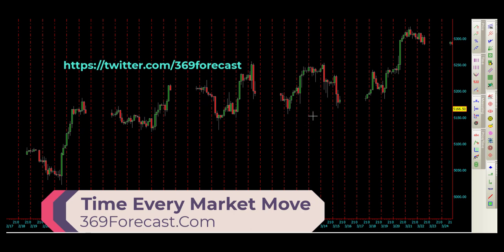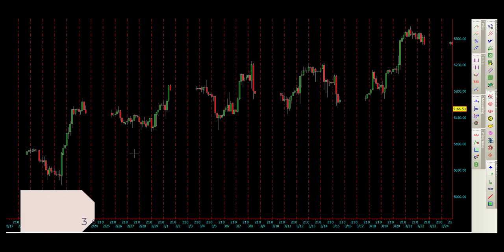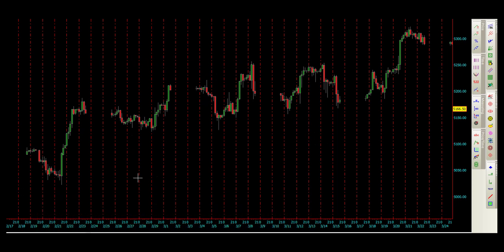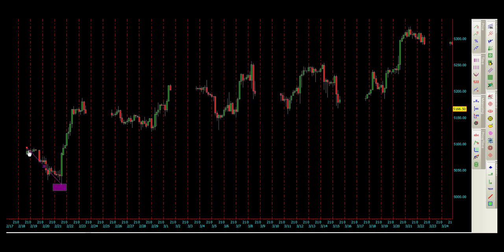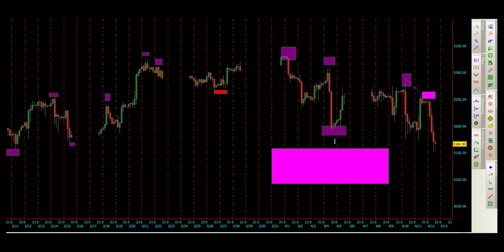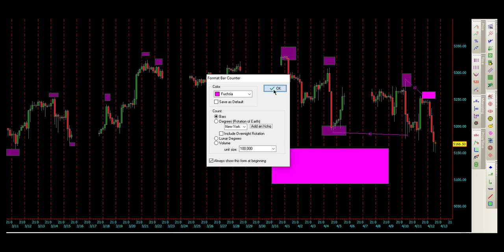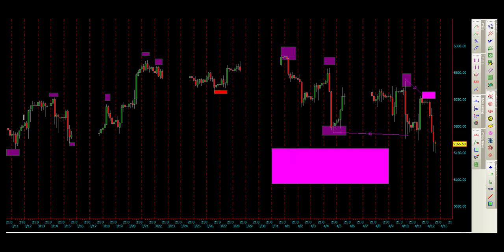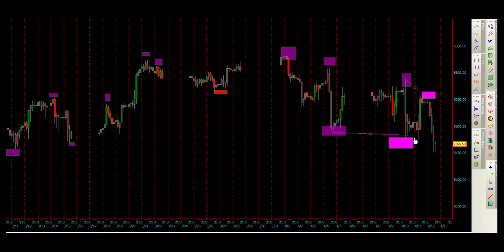Perfectly Time Market Move Majestic ES Futures